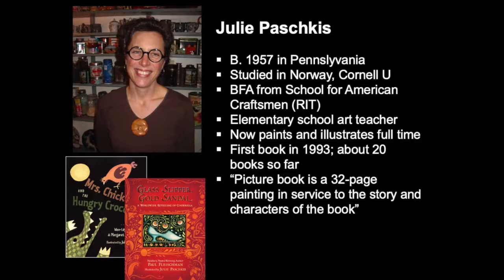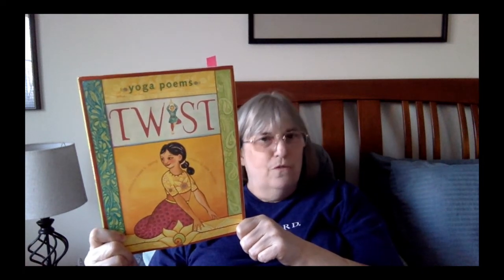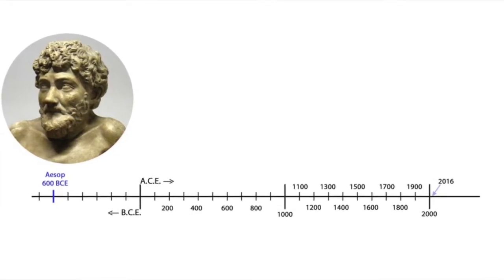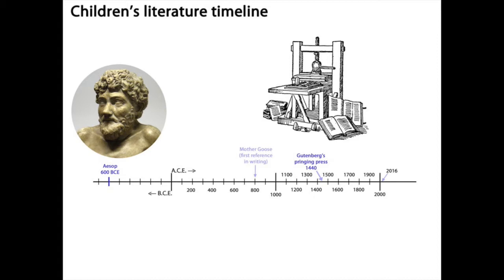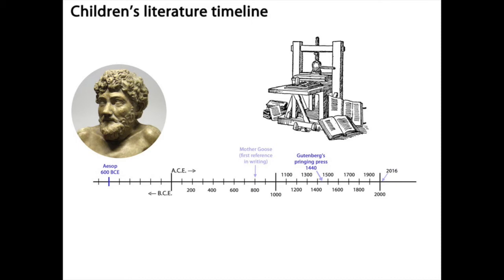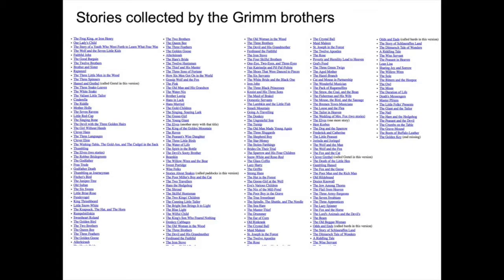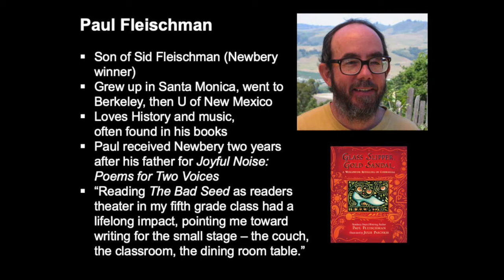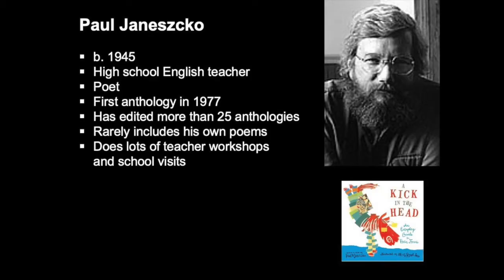class 4 asynchronous video